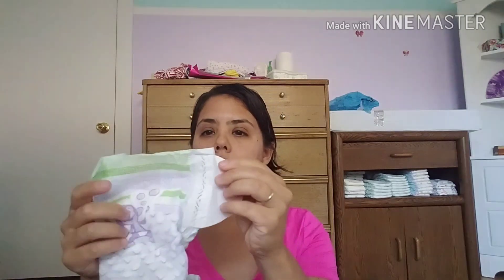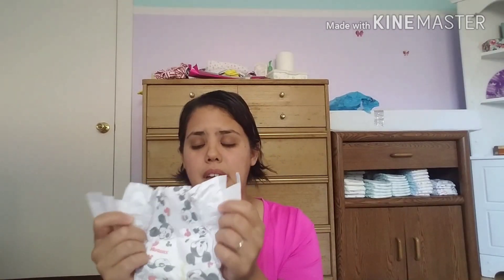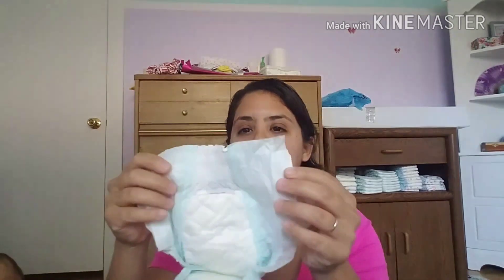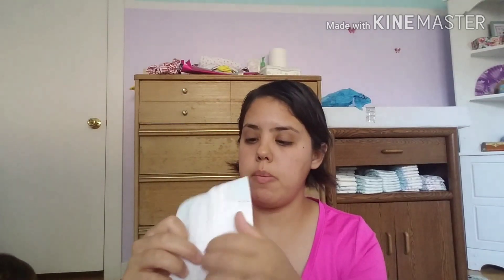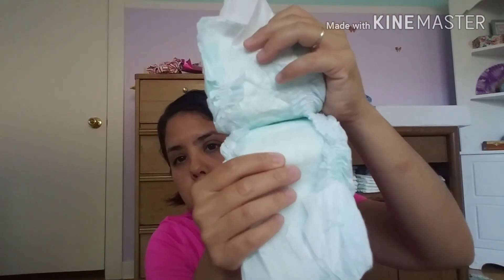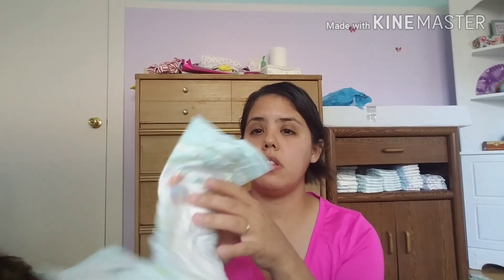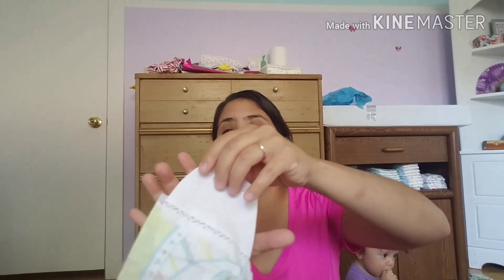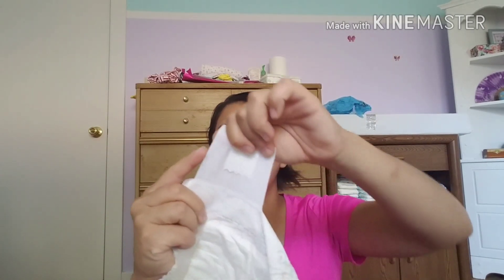Collective diaper review; what I like/dislike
Luvs .60
Huggies Snug and Dry 2.06
Nature baby care (Naty) 3.00
Old version of Cuties 4.34
Walgreens well beginnings 6.13
Abby and finn 7.09
Huggies Overnight 7.54
Pampers pure 9.16
Huggies little movers and snugglers 10.14
Target overnights 12.05
Target 13.10
Pampers baby dry 14.04
Pampers cruisers 15.05
Parasol 15.46
Little toes 18.33
Poof 19.22

My new channel about cooking is called Cooking Made Simple